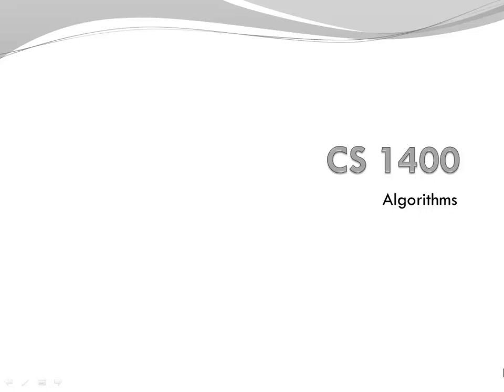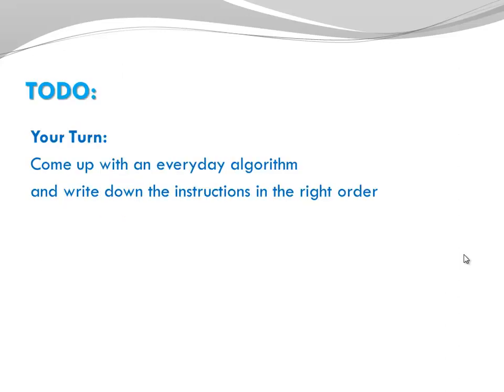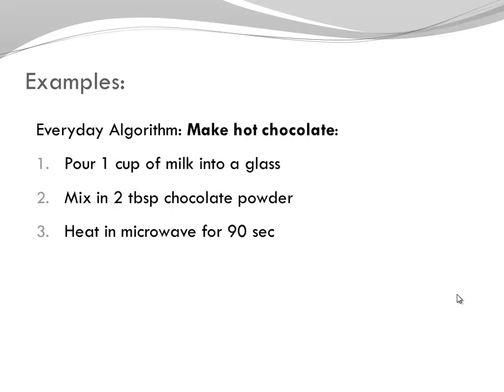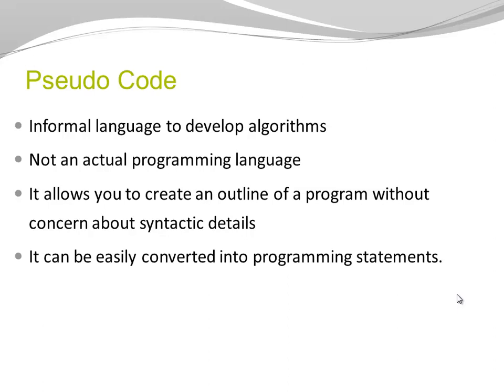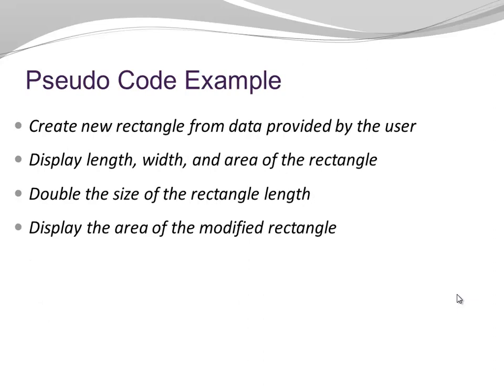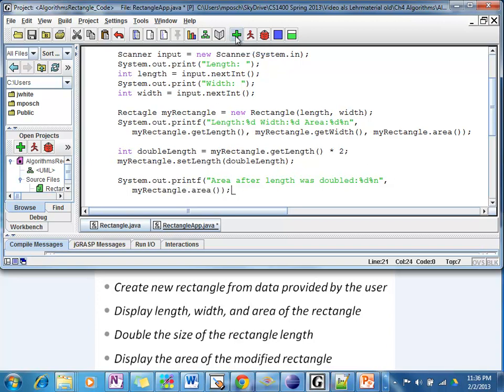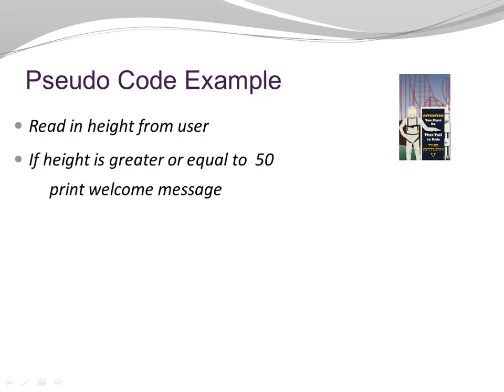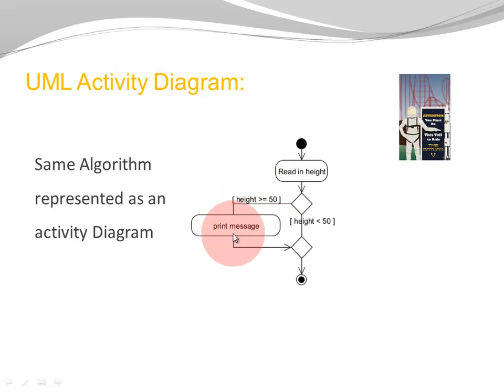Java Basics - Algorithms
Explanation of what algorithms are, real-world examples of algorithms, and two Java implementations of algorithms based on pseudo-code and an activity diagram.
This video combines a slide-based introduction to algorithms with two code demos.